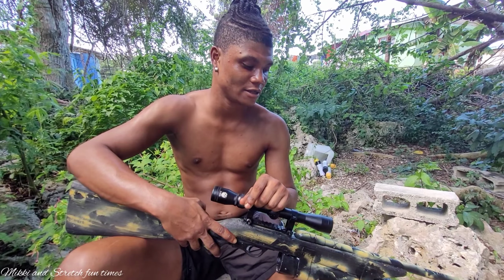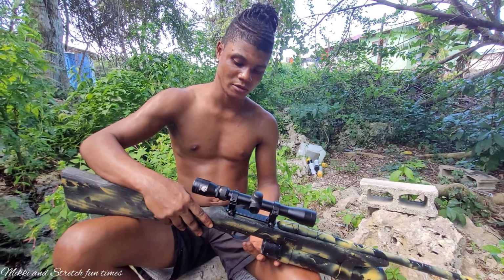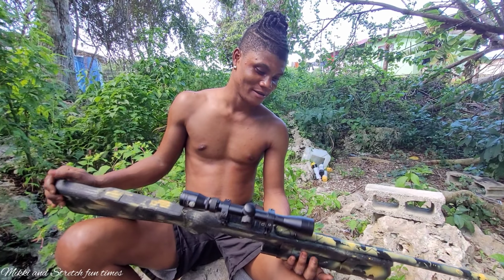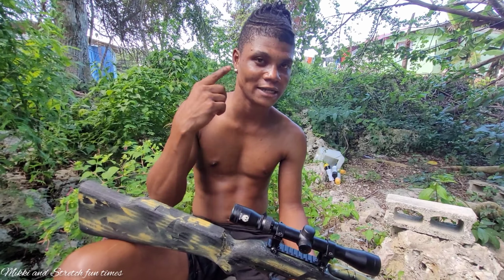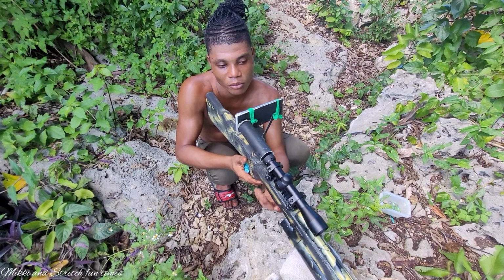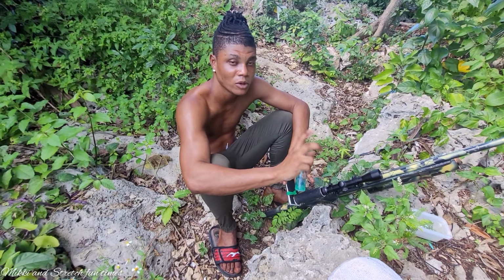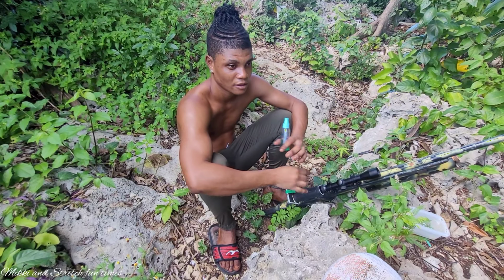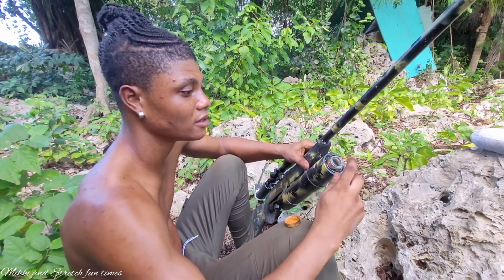Taking My Airrifle To Do Some Pest Control, Mangoose Eradication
mikkiandstretchfuntimes

Mikki and Stretch